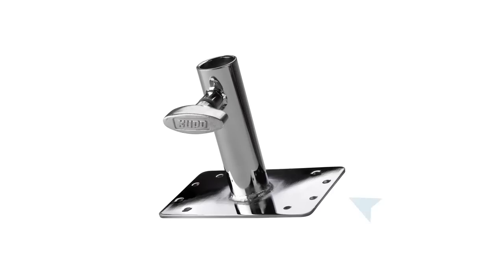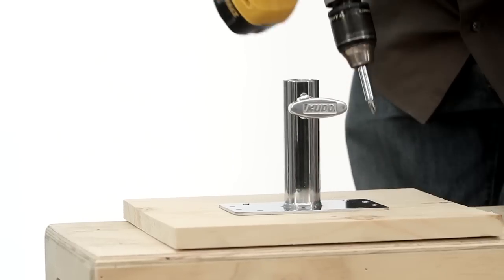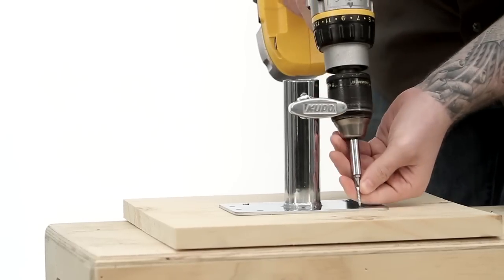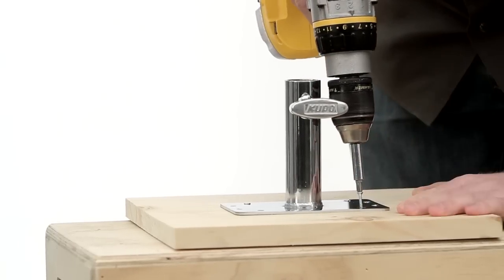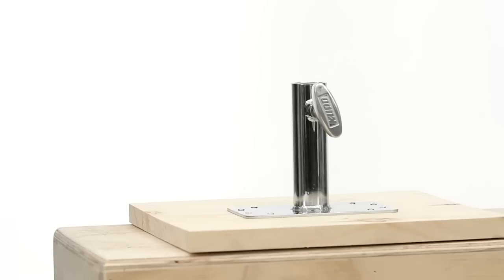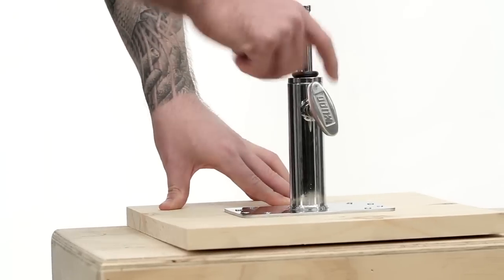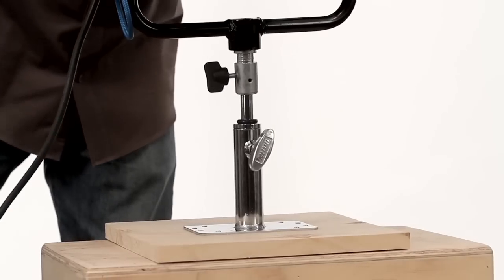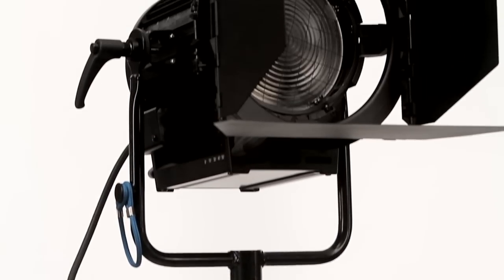Kupo Junior Wall Plate, Junior 1/8" Receiver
The Kupo Junior Wall Plate allows you to mount a 1-1/8" (28mm) receiver anywhere on a wall, other flat surface or just about anywhere.

Kupo Grip offers a comprehensive range of top-of-the-line lighting support, grip equipment and accessories for film-making, broadcast, and photographic professionals.